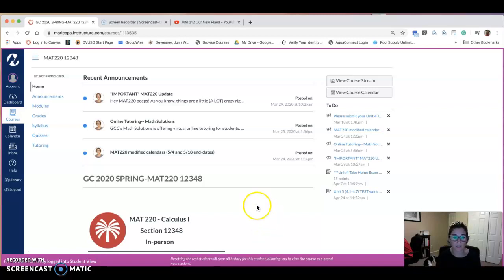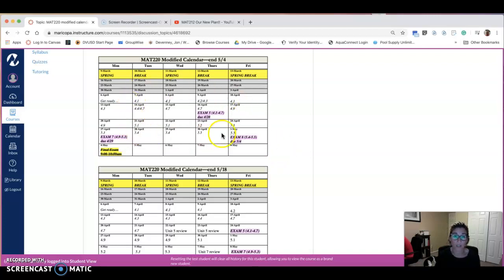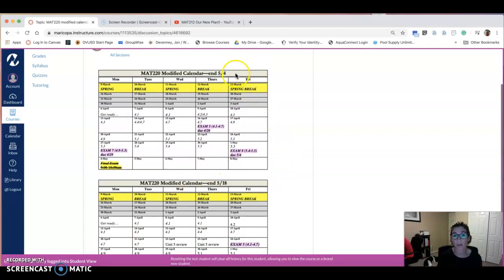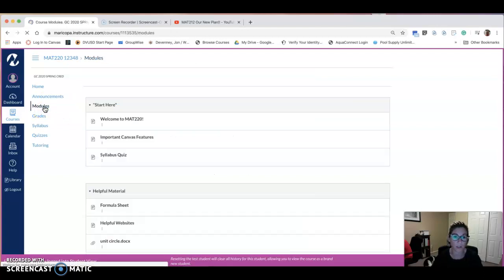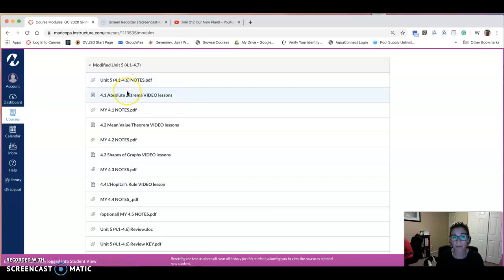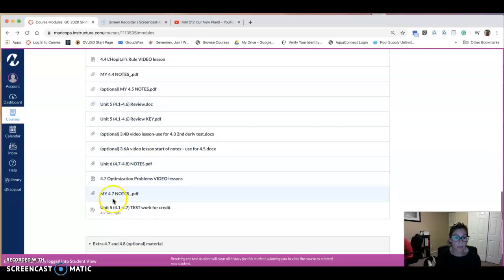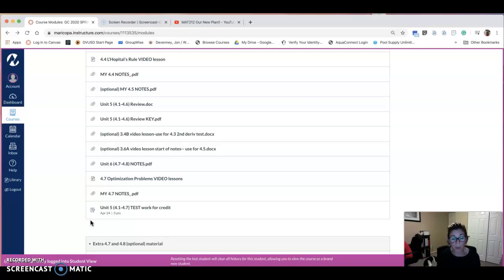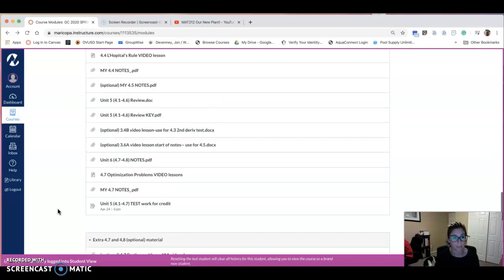MAT220 Our New Plan!!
Count how many times I say "umm" :)